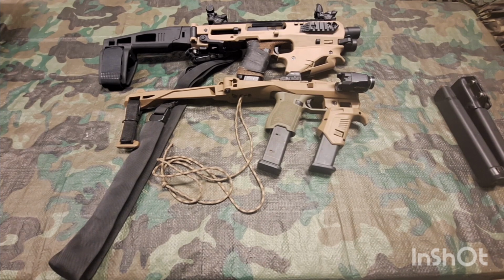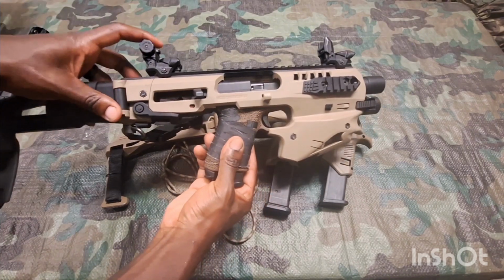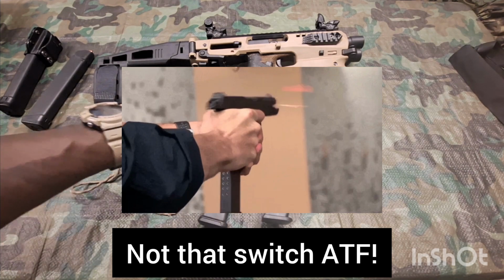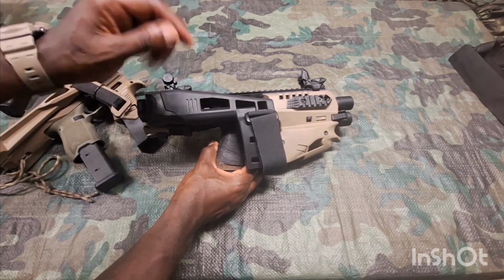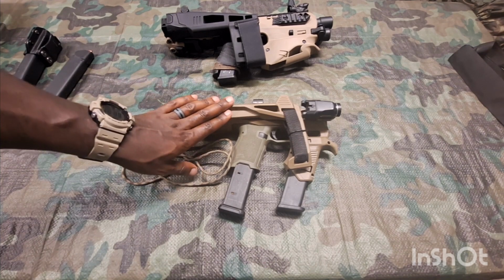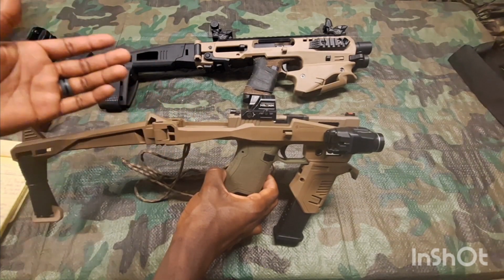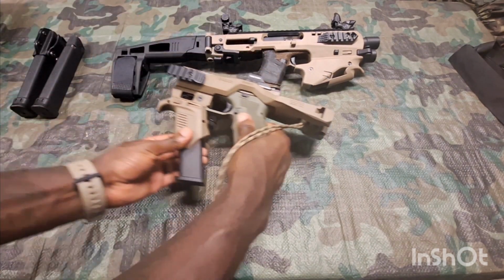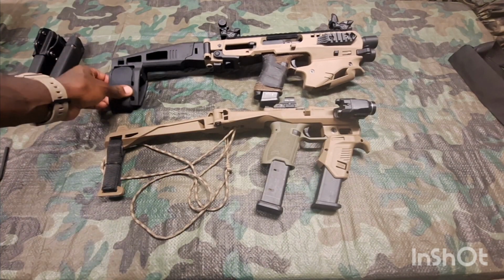Poor man's PDW'S.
Ultimate Glock Chassis Showdown: MCK by CAA vs Recover Tactical 20/20
Get ready for the ultimate Glock chassis comparison! In this video, we dive deep into the features and performance of the MCK by CAA and the Recover Tactical 20/20. Discover which chassis comes out on top and find the best option for your Glock customization needs.